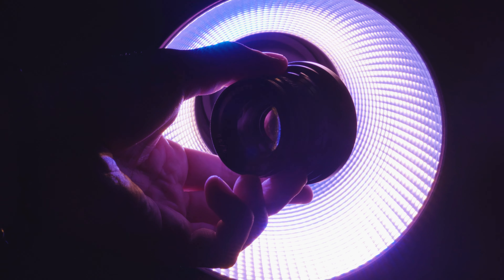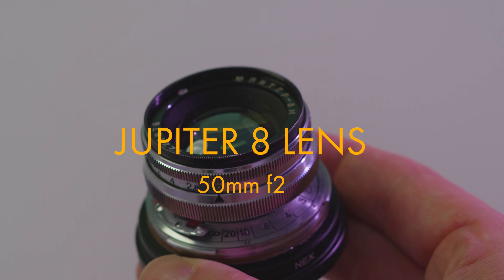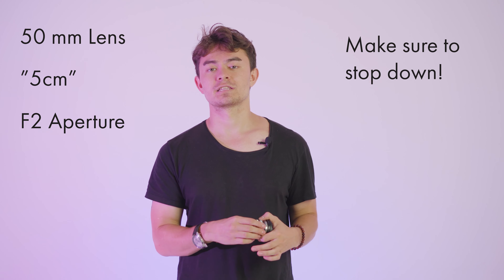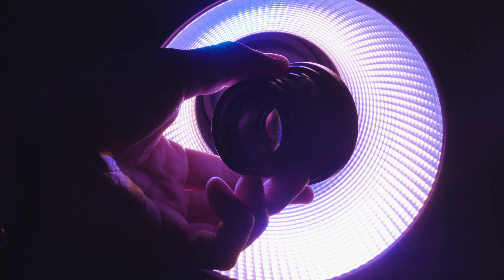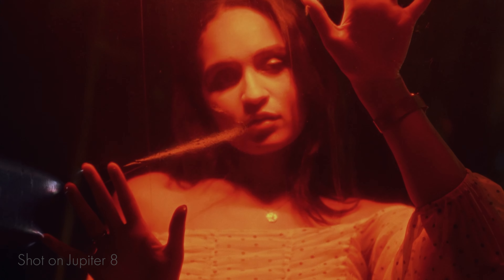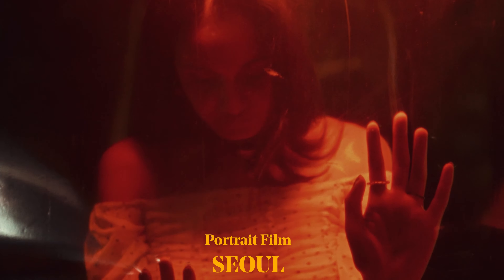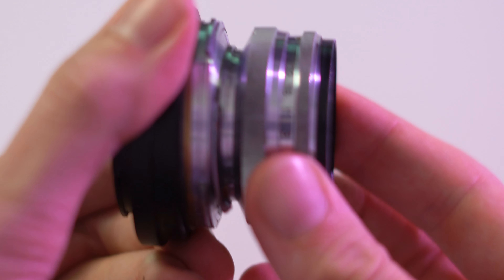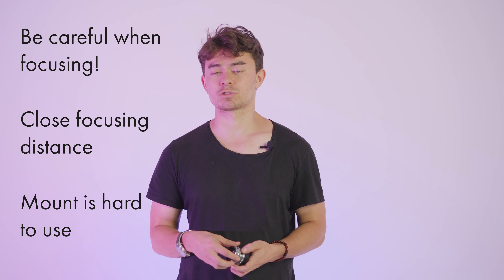Why the Jupiter 8 is My FAVORITE Portrait Lens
This lens is seriously awesome. Please try it out or get one NOW. Jupiter 8 is one of the most unique portrait lenses there are. Amazing footage and character with this lens.

Ever wonder how the pros create film LUTs for music videos and promos? Dehancer makes it easy. Emulate film stocks like Kodak Vision 3 500T, Cinesitll 800, Portra 400 and waaayy more with this plugin. Speed up your color-grading.

Check out what gear I use here!

If you like my content or photos, consider buying a print to help out the channel 🖼